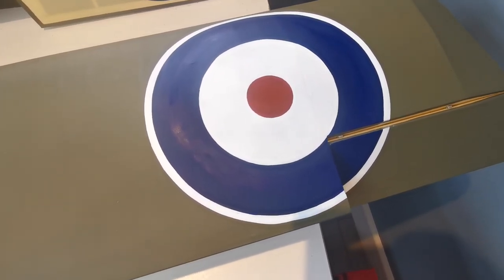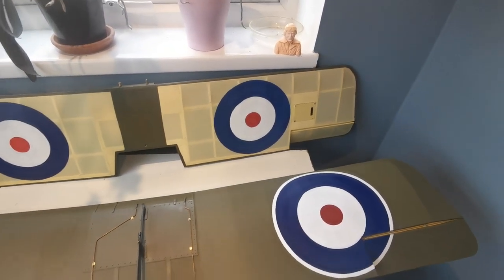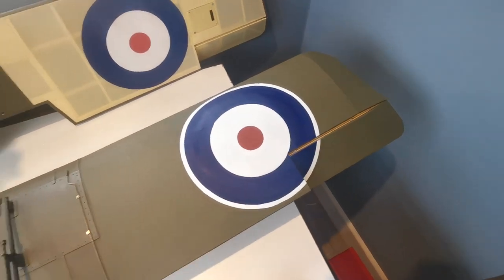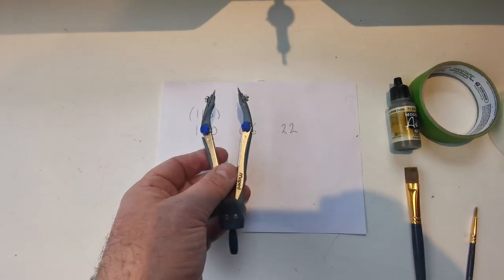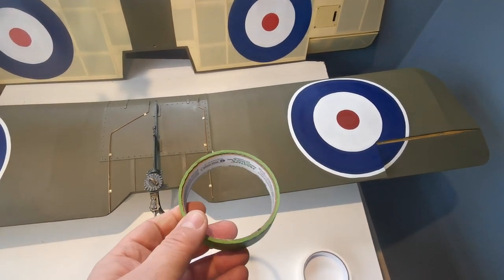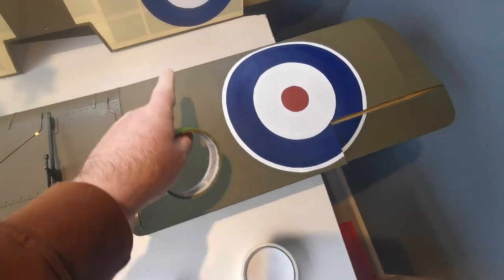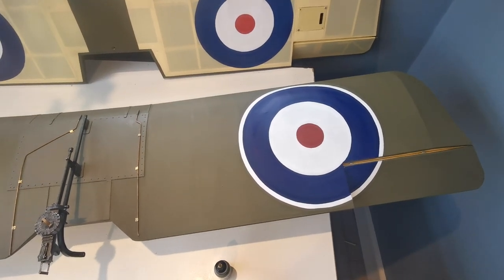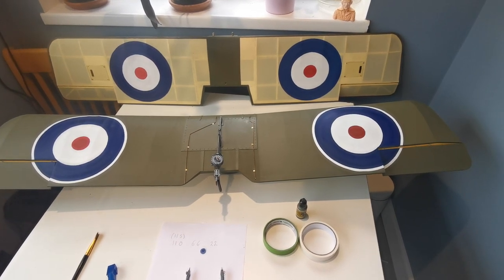Painting the roundels on the SE5A Flair RC plane.